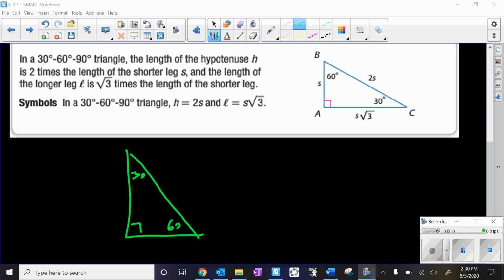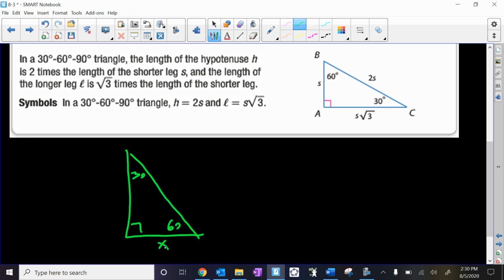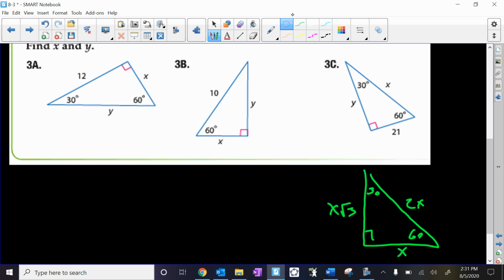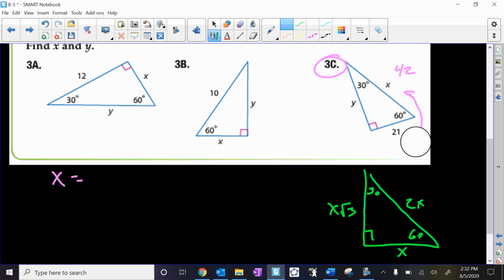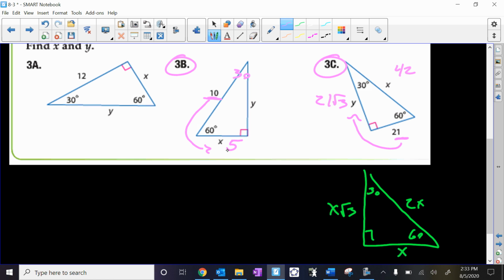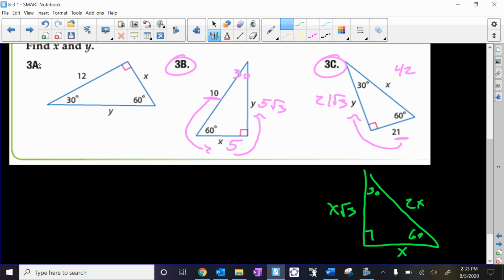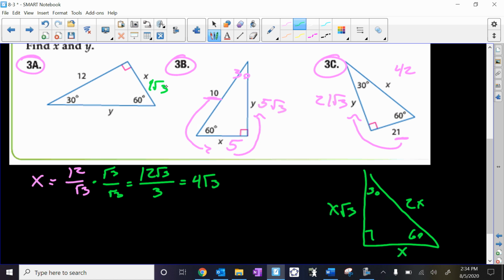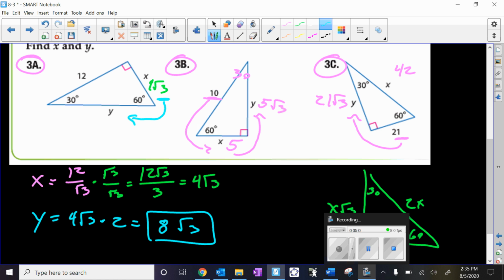Chapter 8 Lesson 3 Example 3